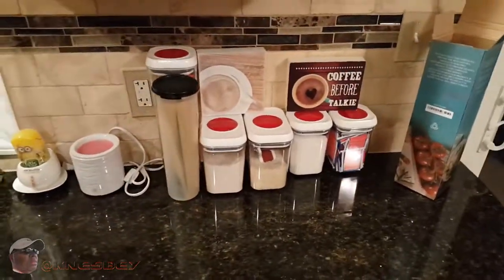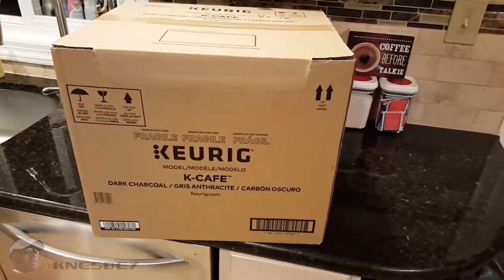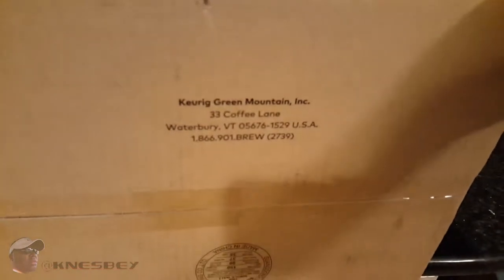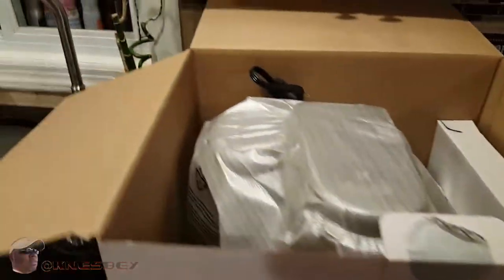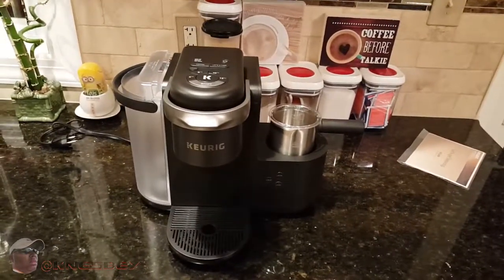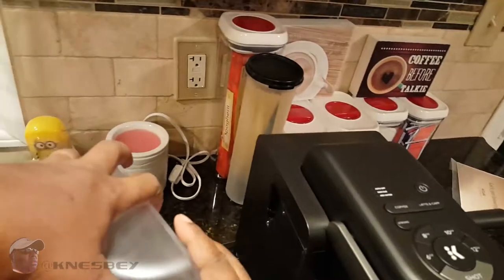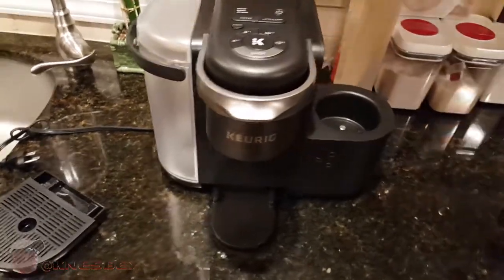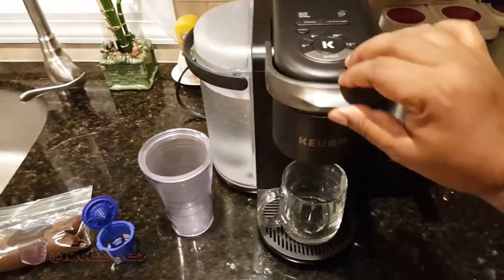NUIDK 19 KEURIG K CAFE SINGLE CUP COFFEE CAPP LATTE BREWER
PLEASE LikeCommentSubscribeShare ON ALL THIS STUFF